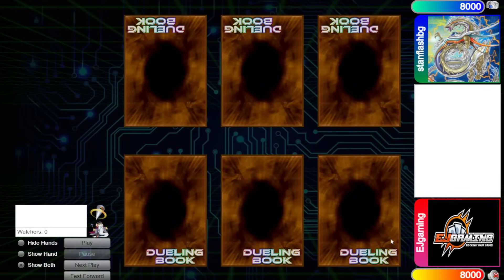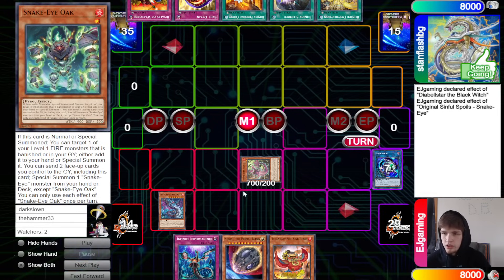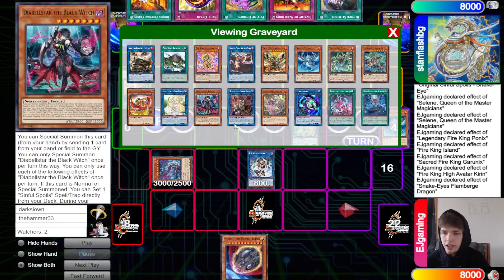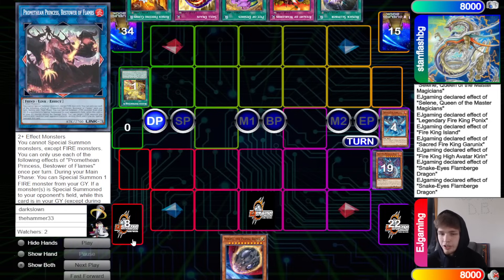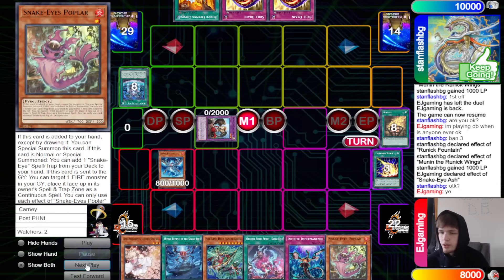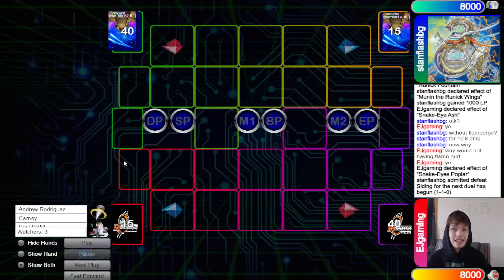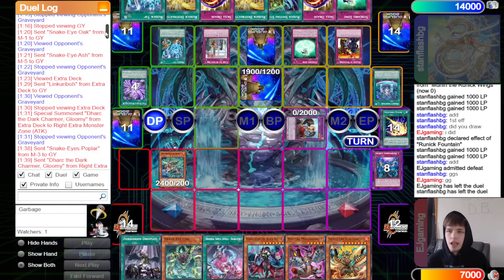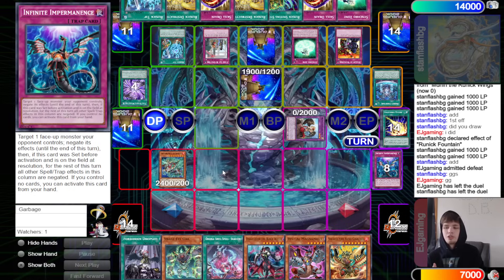Runick Stun Vs Fire King Snake-Eye High Rated DB Yu-Gi-Oh!